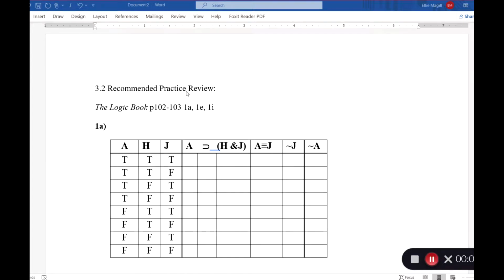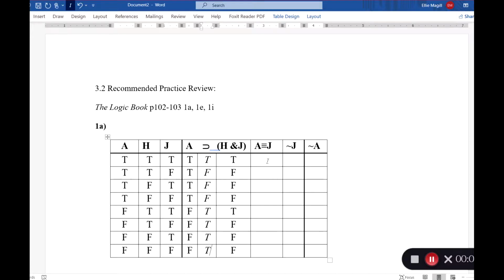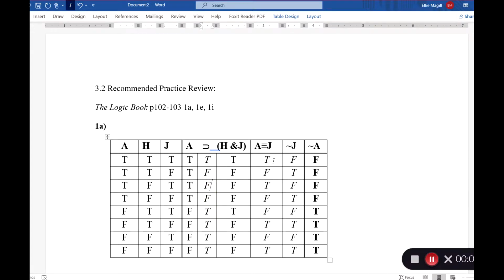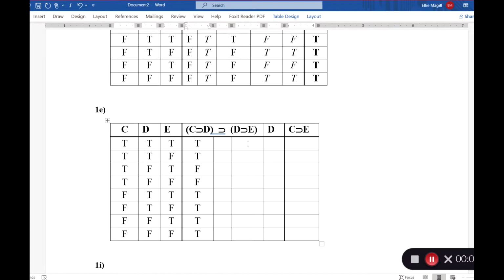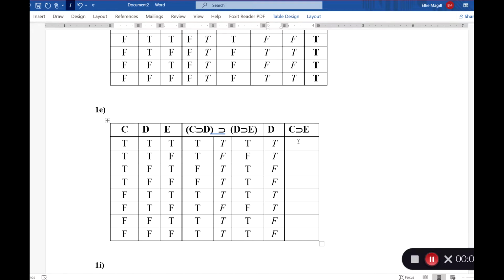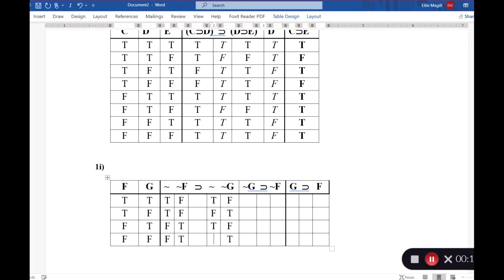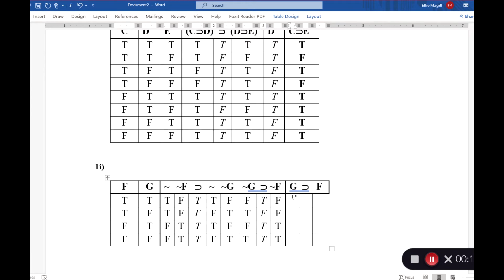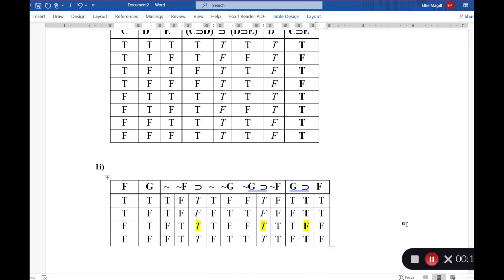3.3 Recommended Practice Review (Fa2020)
Working through the practice problems assigned at the end of video lesson 3.3.